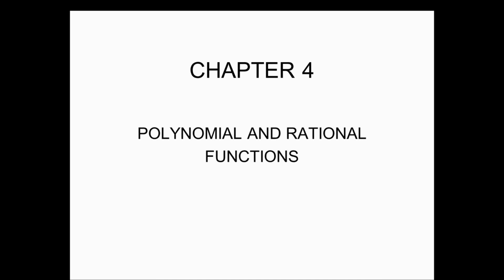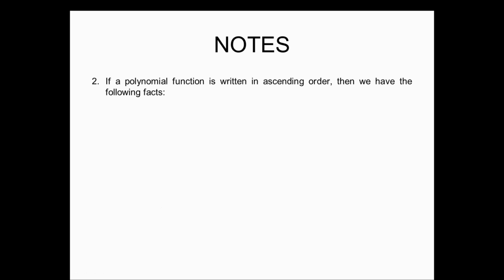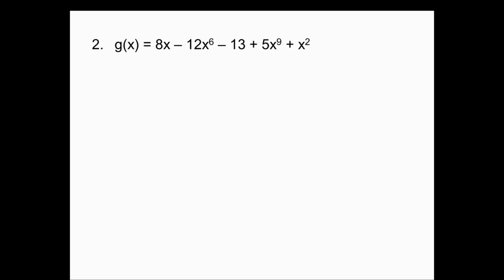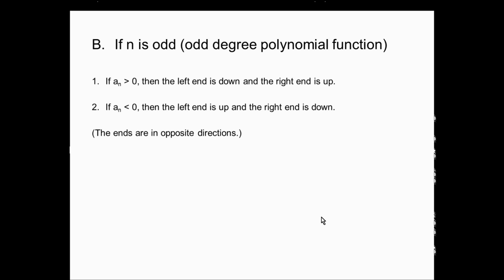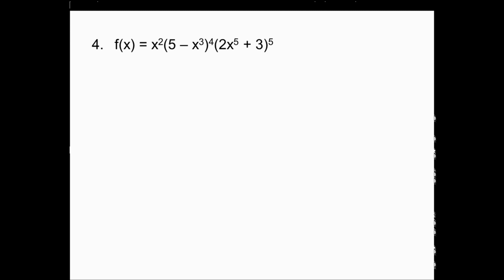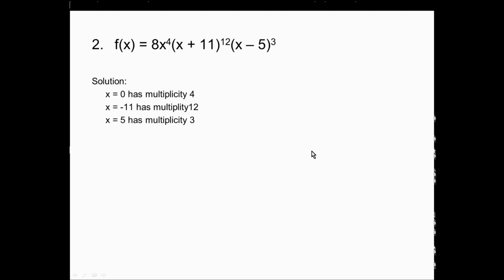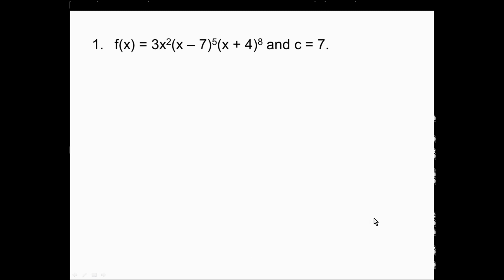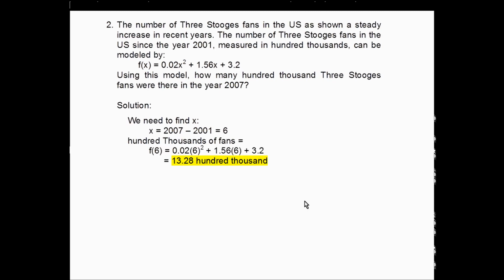Section 4 1 Polynomial Functions and Modeling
This video looks at general polynomial functions in more detail. We look at end behavior, leading term test, roots and multiplicities, terms, coefficients, etc.